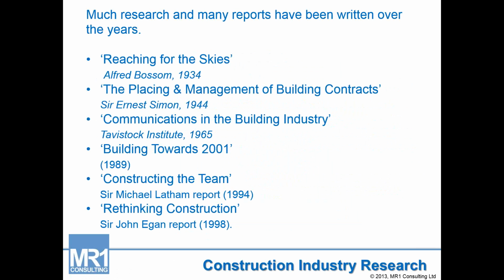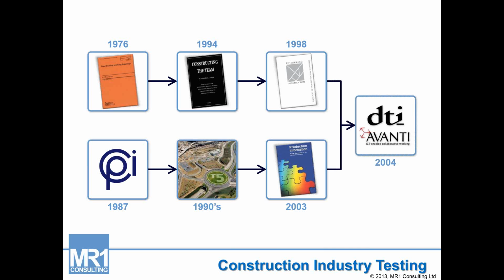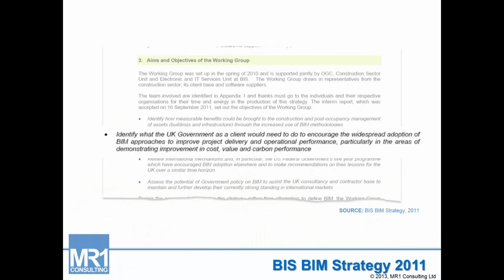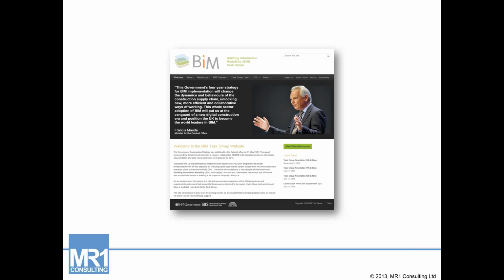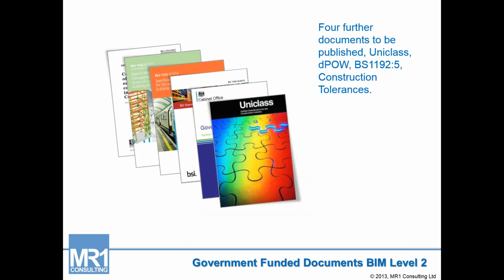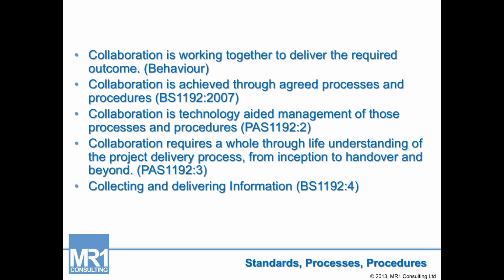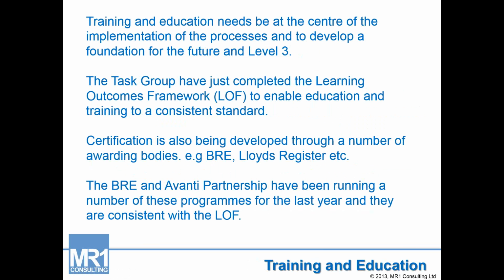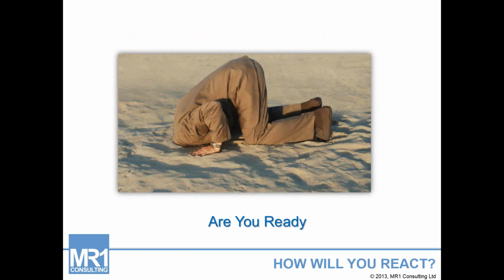"BIM 2016.... Are You REALLY Ready" with Mervyn Richards OBE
Mervyn Richard OBE BIM Webinar.  Understand how to be Level 2 BIM ready for 2016, how will this both make you compliant and save you money. Mervyn will give you real insight and practical knowledge to allow your company and your employees to be REALLY Ready.. Hosted and brought to you by Andy Bourne Charlton Recruitment, BIM Recruitment Specialist.